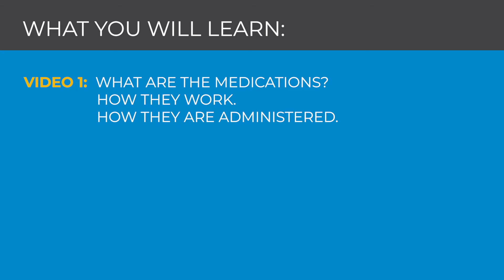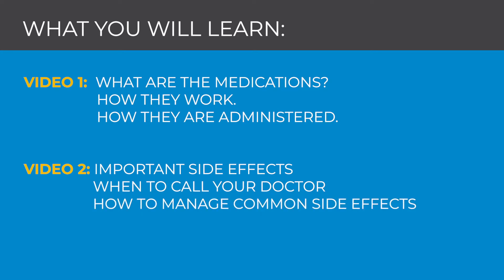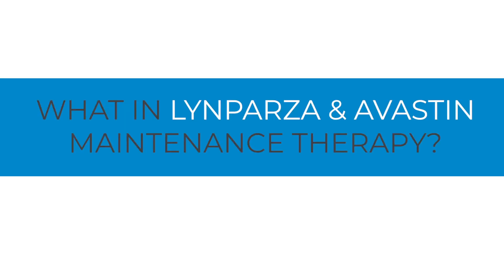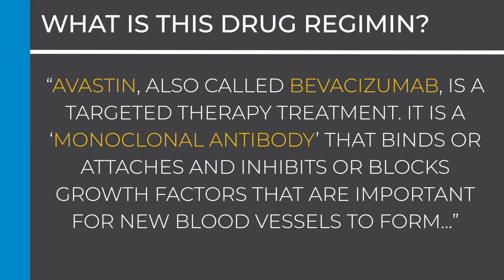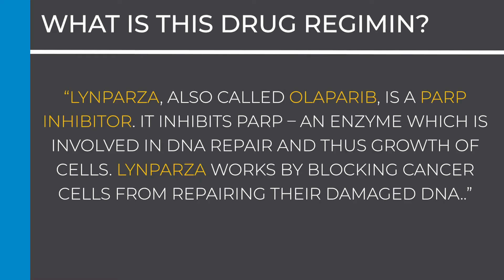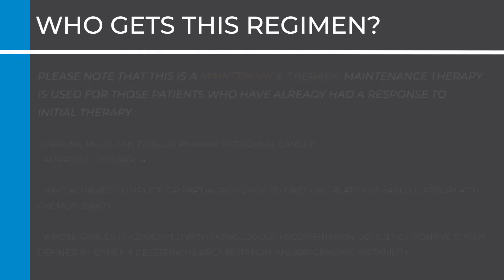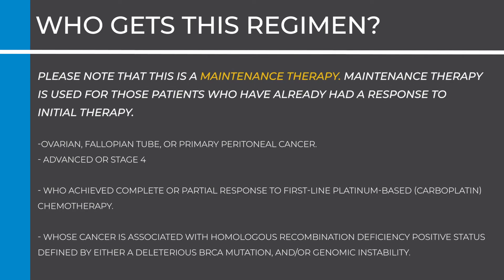What is Maintenance therapy with Lynparza plus Avastin ? | OncoPower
If you're wondering, "What is Maintenance therapy with Lynparza plus Avastin?" then this video is for you. Discover the benefits of using maintenance therapy with Lynparza and Avastin to help better manage ovarian cancer relapse.

For cancer Related questions, contact your doctor or ask an Oncologist through our app at OncoPower.org

What is Lynparza and Avastin maintenance therapy, and how does it work?

Avastin, also called Bevacizumab, is a targeted therapy treatment. It is a "Monoclonal antibody" that binds or attaches and inhibits or blocks growth factors that are important for new blood vessels to form which can be one of the ways the cancer grows. Therefore, this can stop cancer cells’ growth.
Lynparza, also called Olapraib, is a PARP inhibitor. It inhibits PARP – an enzyme which is involved in DNA repair and thus growth of cells. Lyparza works by blocking Cancer cells from repairing their damaged DNA.

Who gets this regimen:

Please note that this is Maintenance therapy. Maintenance therapy is used for those patients who have already had a response to initial therapy.
This regimen is mainly given as a “maintenance therapy” to patients with ovarian, fallopian tube, or primary peritoneal cancer with

- Advanced or stage 4,
 -who achieved complete or partial response to first-line platinum-based (Carboplatin) chemotherapy, and
-whose cancer is associated with homologous recombination deficiency positive status defined by either a deleterious BRCA mutation, and/or genomic instability. (This test is done on the tumor specimen.)

How is this regimen given?
·       Bevacizumab or Avastin is given through an IV or infusion port. It is administered every three weeks. Each three weeks constitutes a cycle. Each session lasts for about 30-60 minutes. This is usually continued for 1-2 years of maintenance as long as it is tolerated well and there is no progression or regrowth of cancer.

Olaparib or Lynparza tablets are taken twice a day by mouth. This is continued for up to 2 years or until disease worsens or a patient experiences unacceptable side effects. The tablets can be taken with or without food and should be taken at around the same time every day.
Please tell your doctor about any medicines you are taking, including vitamins, herbal supplements and over-the-counter medicines, to make sure they won’t interfere with your treatment.

Feel free to watch this video as many times as you would like or email for the transcript to read.

In Video 2, we will go over some of the common side effects from this treatment and how to manage them at home or by calling your doctor if there are serious side effects.

If you have any additional questions, please call your doctor’s office.